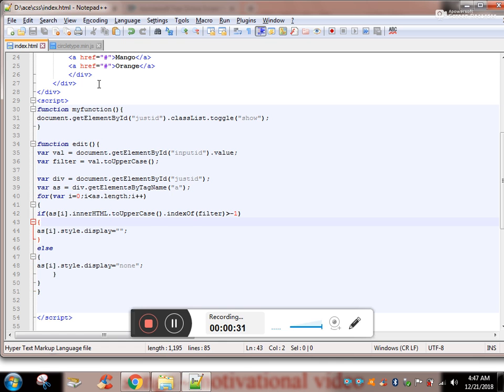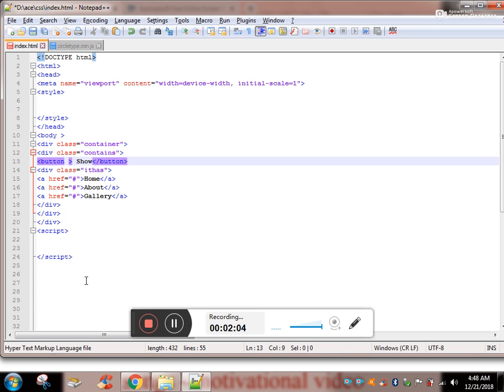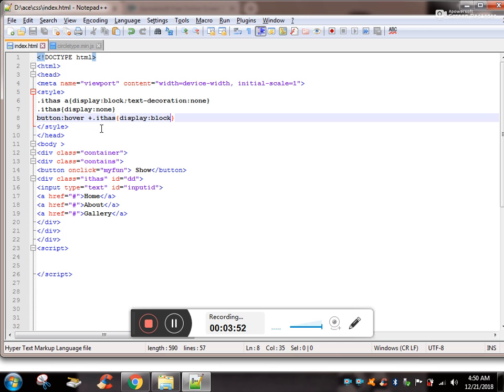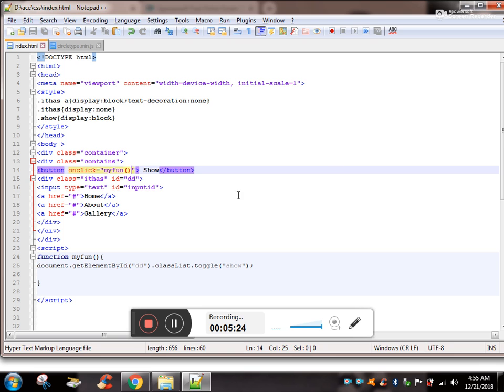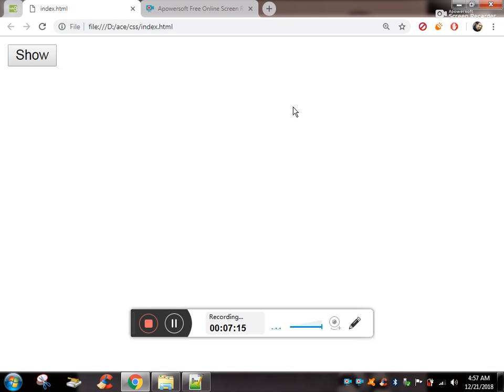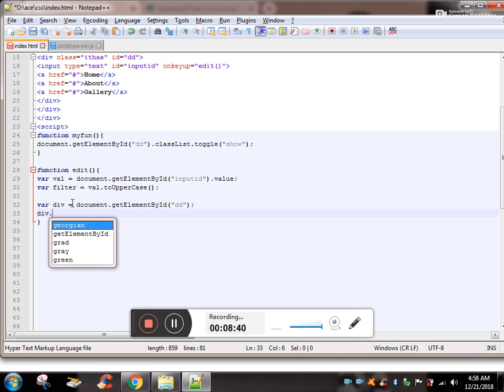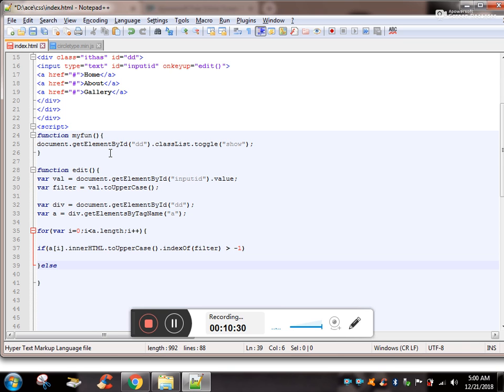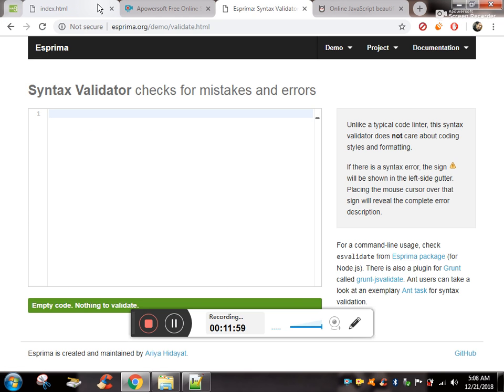Ep22 - Search the menu names on search bar - Source Code - Javascript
search in menu css
search in menu jquery
search in menu bootstrap